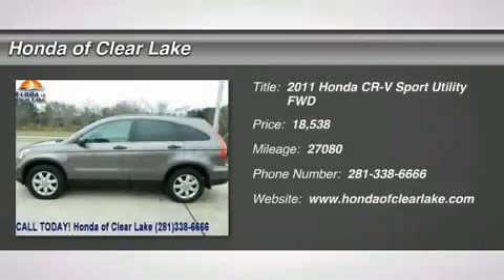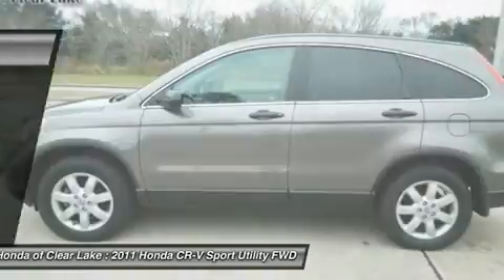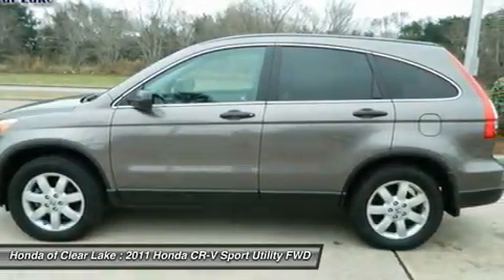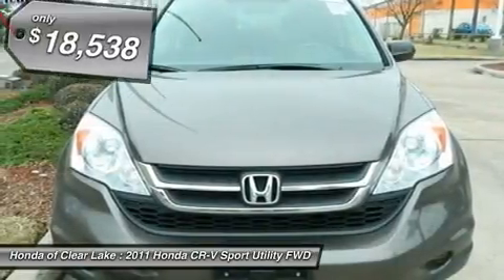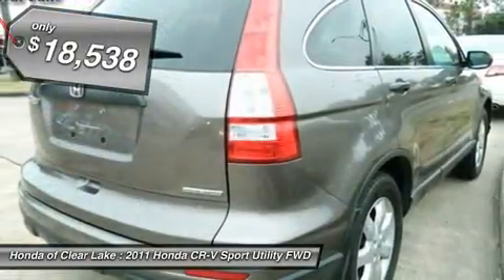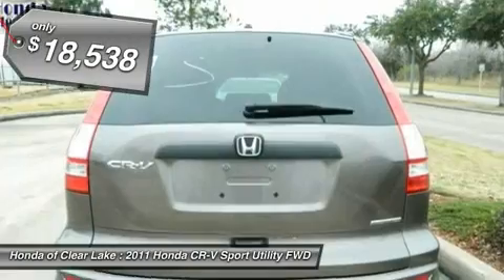2011 HONDA CR-V Webster, TX BL01921P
2011 HONDA CR-V Webster, TX
Stock# BL01921P

THANK YOU FOR YOUR INTEREST IN OUR PRE OWNED VEHICLE. ALLOY WHEELS. CARFAX ONE OWNER. POWER WINDOWS. POWER LOCKS. SIDE CURTAIN AIRBAGS. CD PLAYER. THIS IS ONE OF THE NICEST CRV WE HAVE ON OUR LOT. Are you still driving around that old thing? Come on down today and get into this gorgeous 2011 Honda CR-V! Take some of the worry out of buying an used vehicle with this one-owner gem. Consumer Guide named the CR-V a 2011 Compact Car Best Buy!